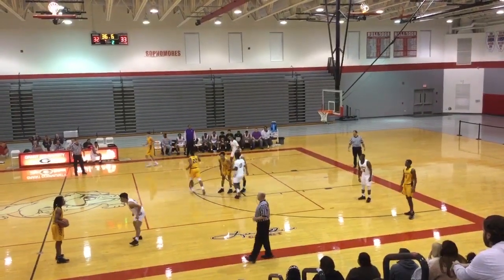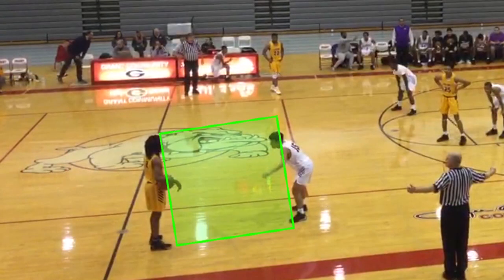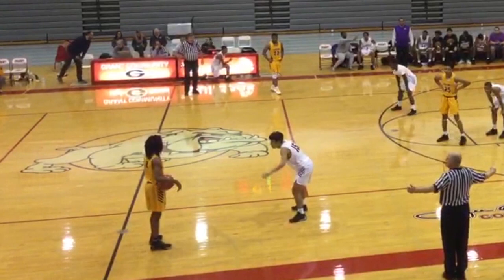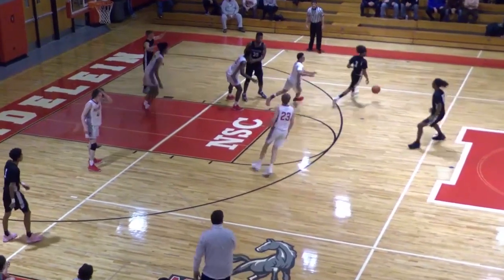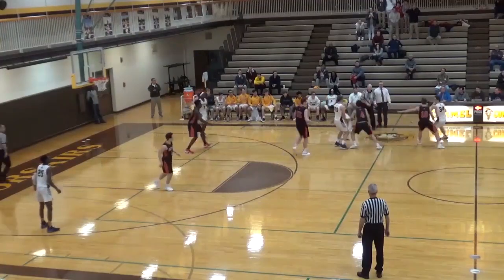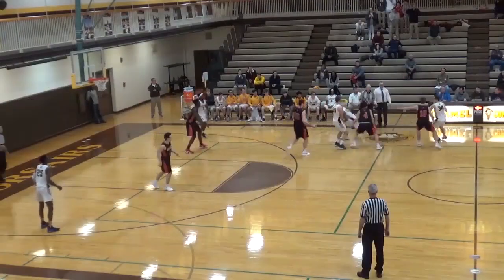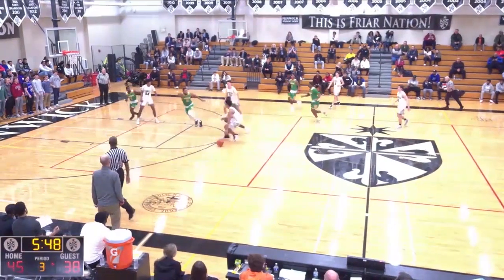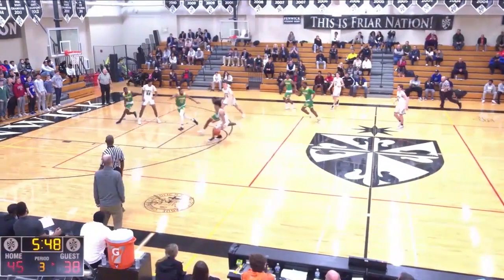Closely Guarded - Rule Review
Video Clips reviewing plays involving closely guarded situations.